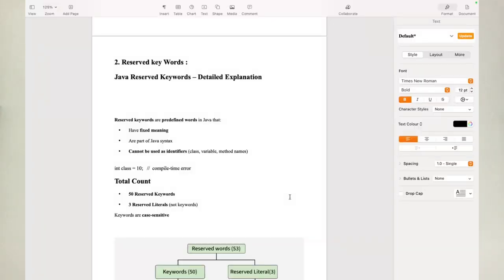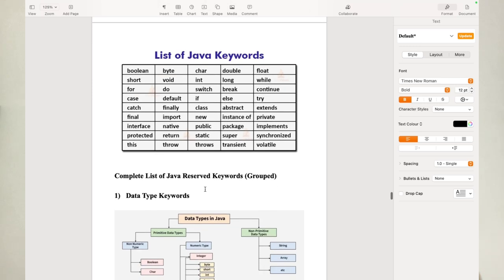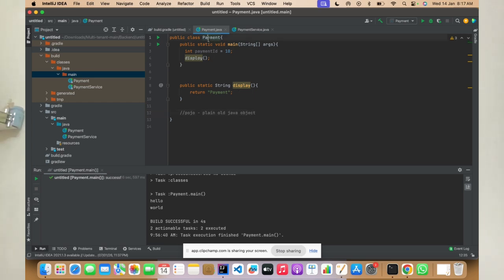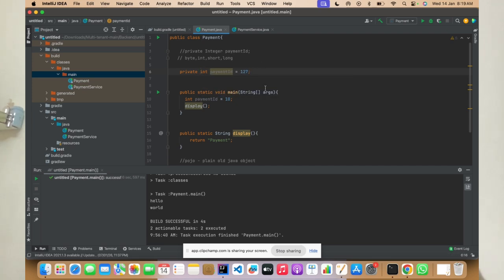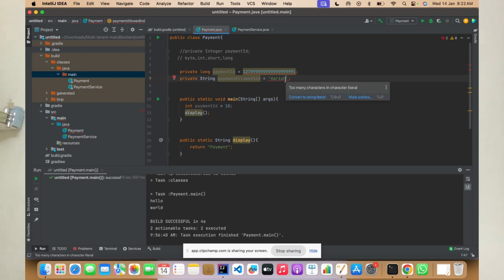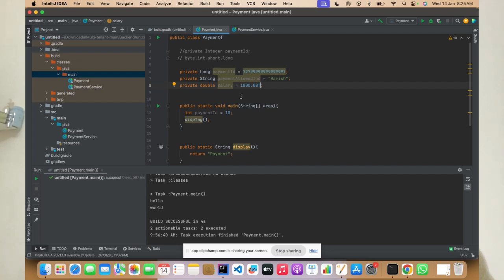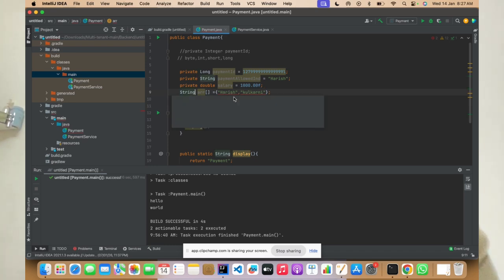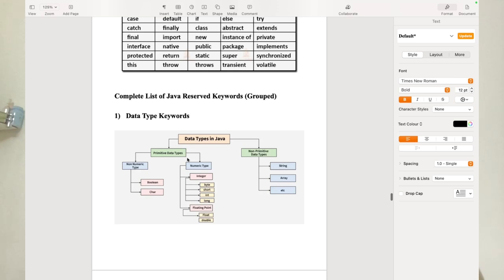Java Reserved Keywords - Part -1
This Video is about Java Reserved keywords